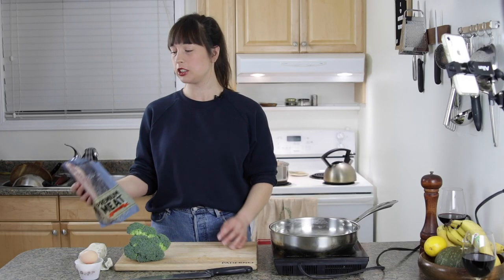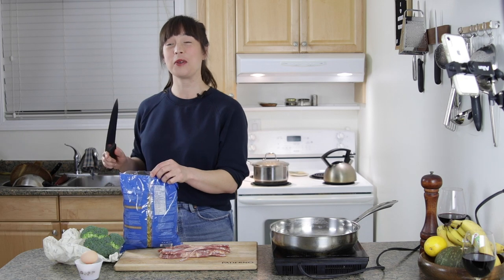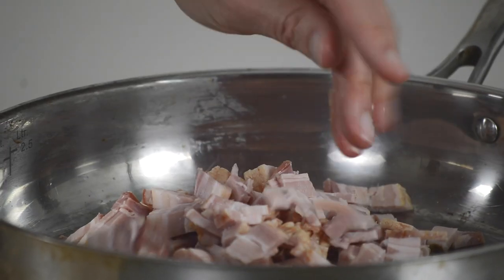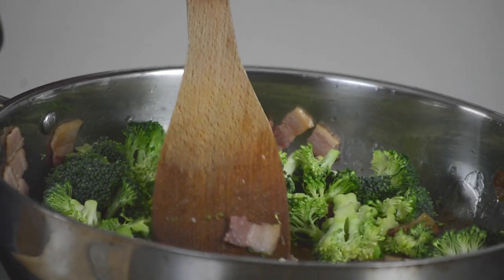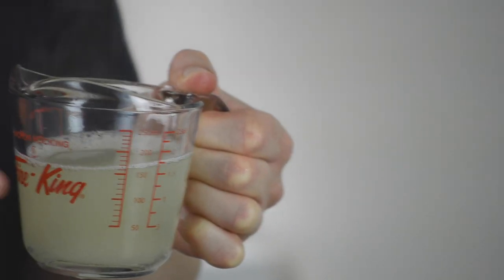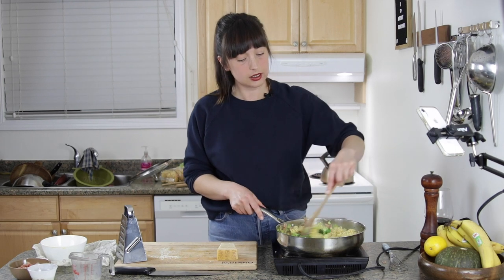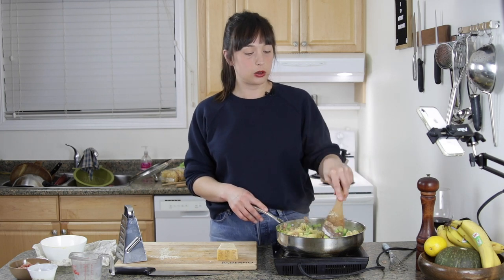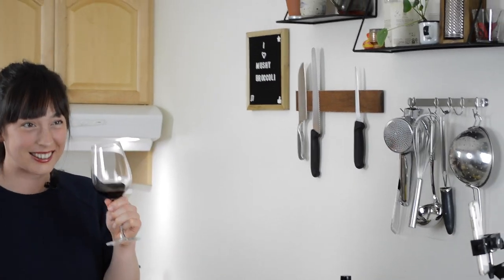Broccoli Carbonara | Creamy Broccoli and Bacon Pasta - No Cream Required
You guys I love this pasta so much! It's one of those ultra-satisfying dinners you can make at home in 30 minutes, but it tastes like something you would drop $30 on at a restaurant.

This broccoli carbonara is just like a traditional pasta carbonara, with the addition of fresh broccoli and a smidge of garlic for aroma.

We're cooking the broccoli a bit longer than usual, but I urge you not to be afraid of a little bit of overcooking! There is nothing wrong with a little melty broccoli once in awhile. The texture of the broccoli is so nice next to the bouncy al-dente texture of the noodles.

I'm using rotini here but you could absolutely use whatever noodle you like. Well, maybe not penne or angel hair, because they should be avoided at all costs.

OK Here's the recipe:

200g dry pasta - reserve at least 1 cup of the pasta water
4 thick slices of bacon - chopped
250g broccoli florets - chopped
2 Tbsp extra virgin olive oil
1 garlic clove, smashed
2 egg yolks
lots of black pepper
lots of salt
Parmesan cheese to finish

Get full recipes, plus more tips, tricks, and techniques for weeknight dinners and more over at ➡️